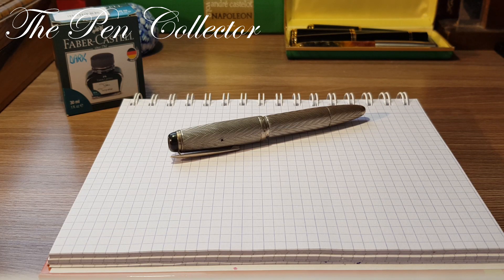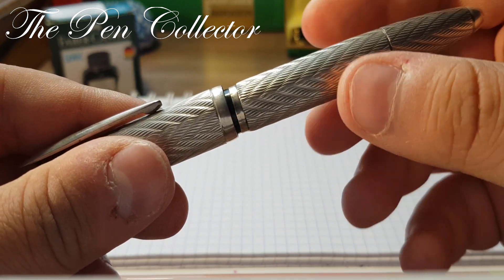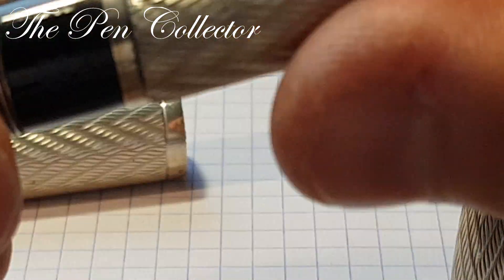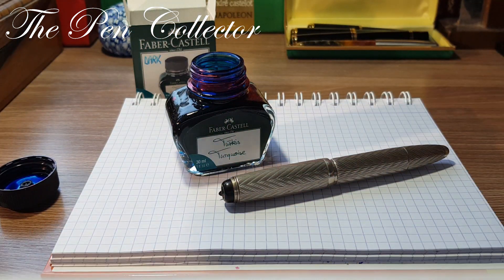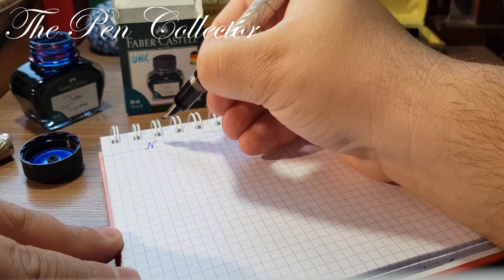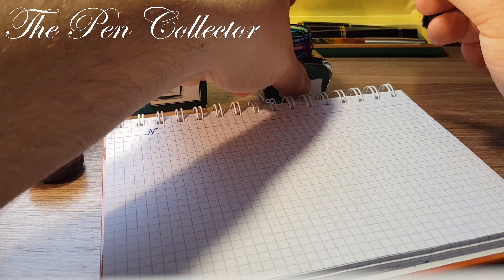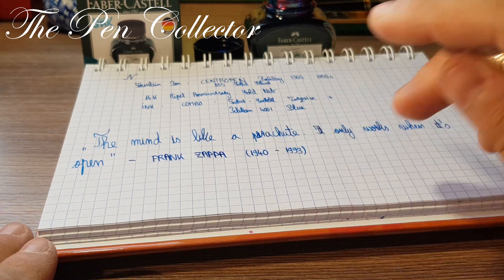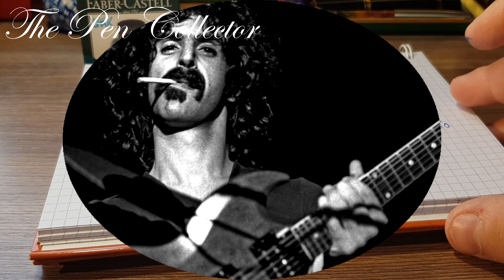Quote of the Day with CENTROPEN Barclay 1305 Solid Silver 835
Enjoy another episode of the Quote of the Day series.